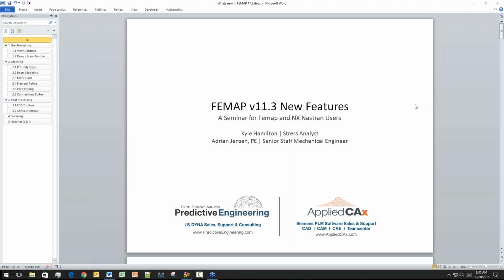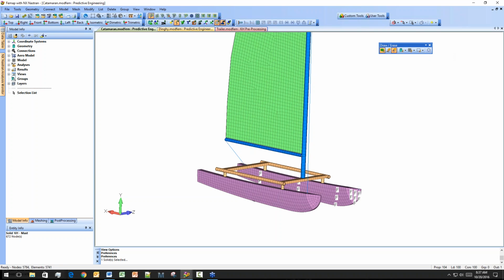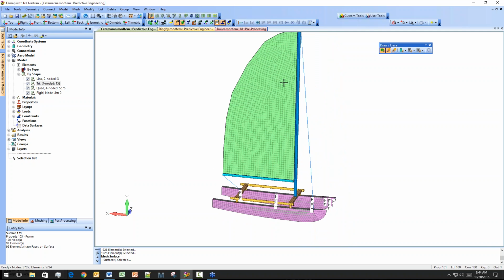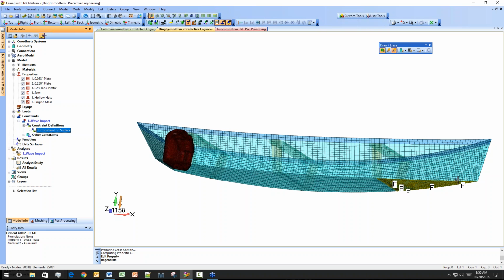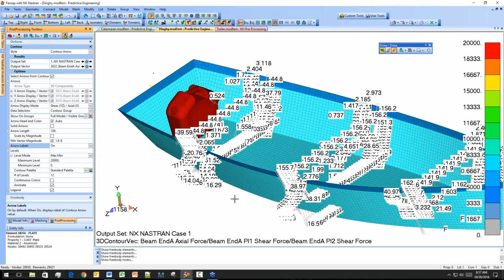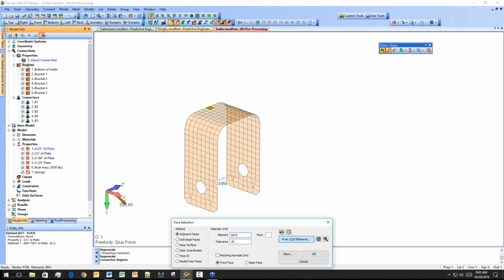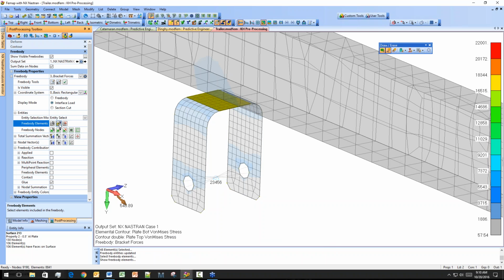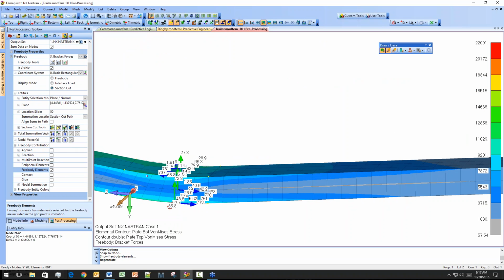FEMAP v11.3.2 new features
The FEMAP development team has been doing some amazing work lately and we would like to share it with you in this seminar focused on FEMAP v11.3.2. Hopefully it'll provide some start-to-finish analysis work flows while covering a variety of new FEMAP features.